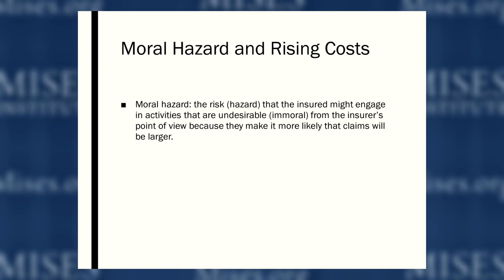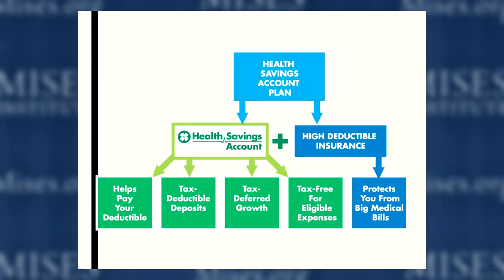Current Controversies in Medical Care Finance | Timothy D. Terrell